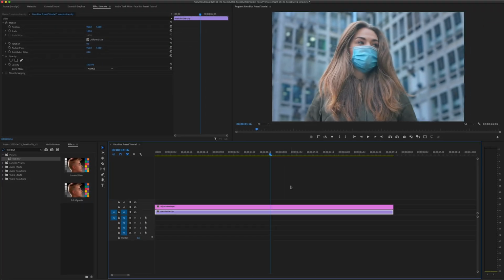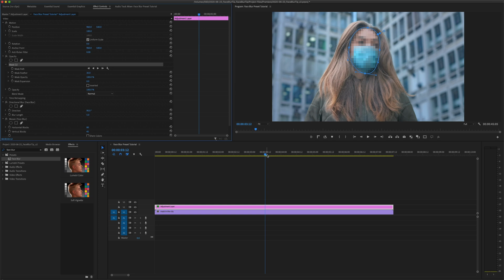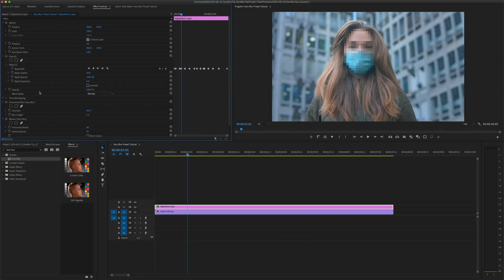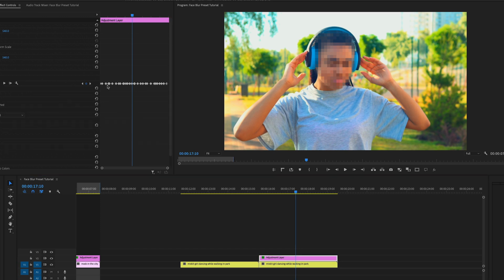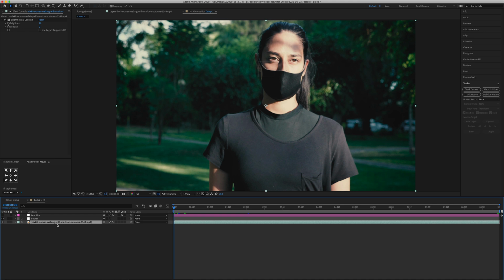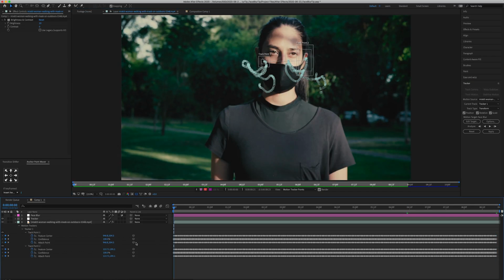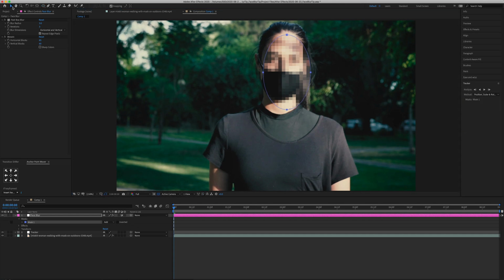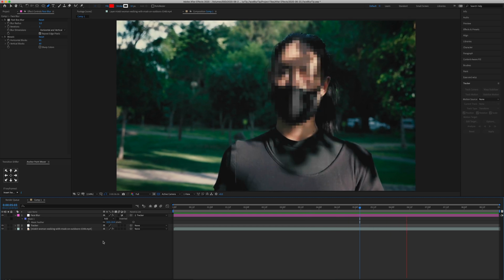Hiding Peoples Identity in Adobe Premiere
Any Questions? Drop em in the comments.

Chapters:
00:00 - 00:25 // Intro
00:25 - 02:03 // Premiere Tutorial
02:03 - 04:24 // After Effects Tutorial
04:24 - 04:33 // Outro